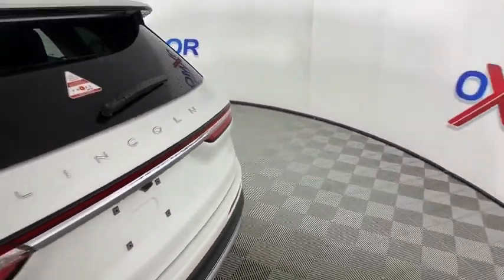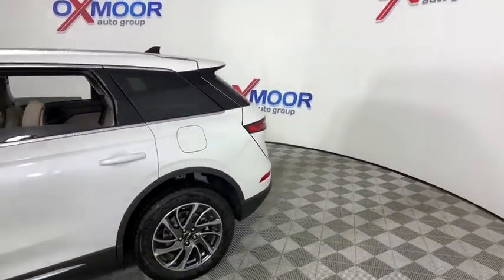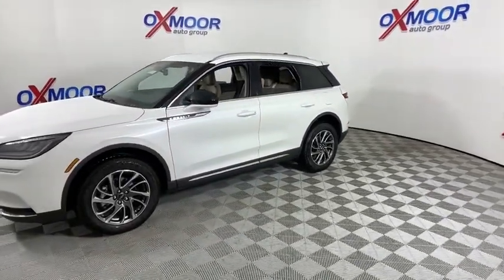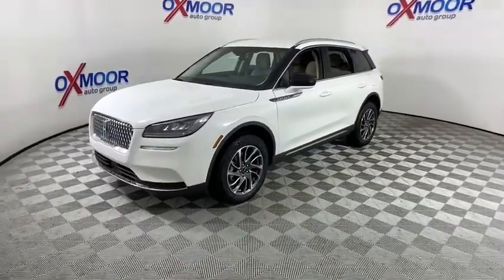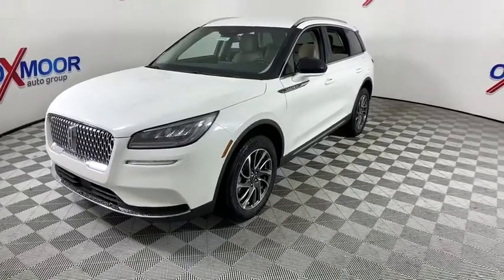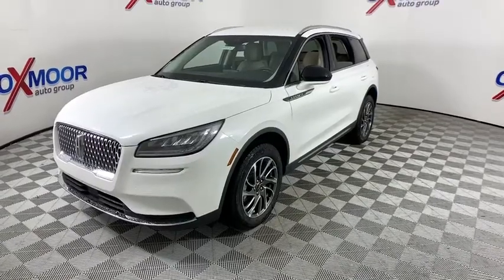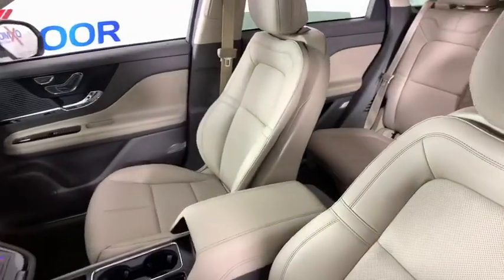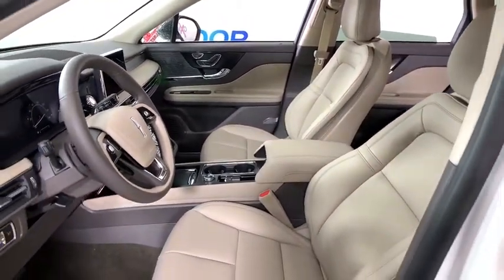2020 Lincoln Corsair Louisville, Lexington, Elizabethtown, KY New Albany, IN Jeffersonville, IN 10L2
White New 2020 Lincoln Corsair available at Oxmoor Ford in Louisville, Kentucky. Servicing the Lexington, Elizabethtown, KY New Albany, IN Jeffersonville, IN area.

Oxmoor Ford
100 Oxmoor Ln

 Price includes: $1000 - Retail Bonus Customer Cash. Exp. 09/30/2020